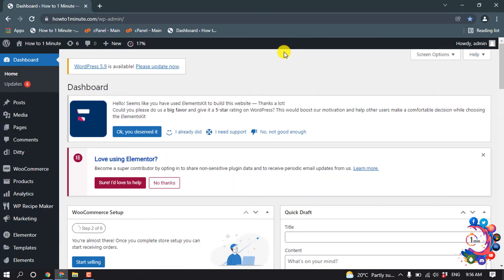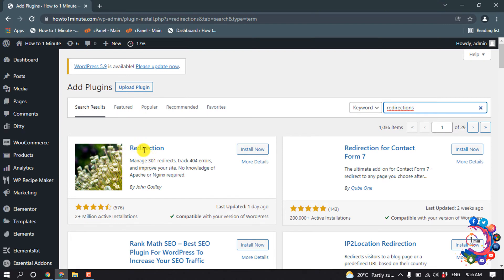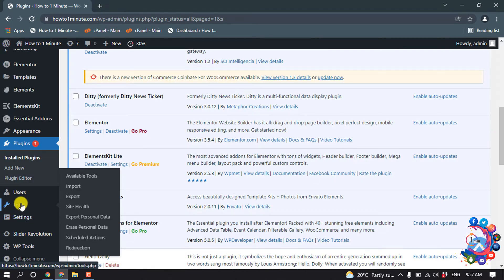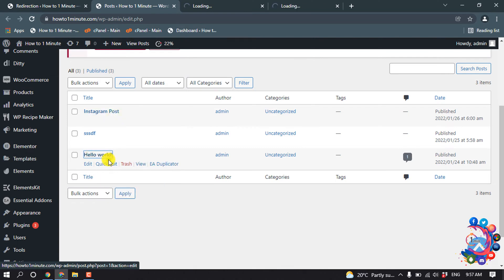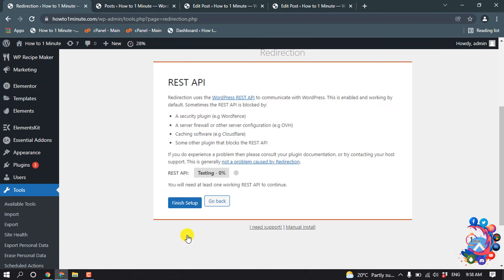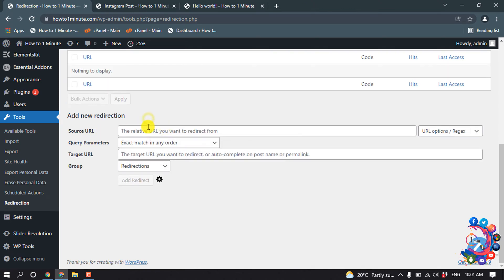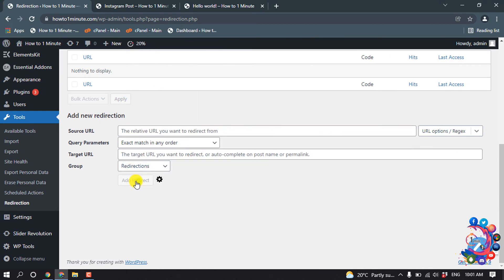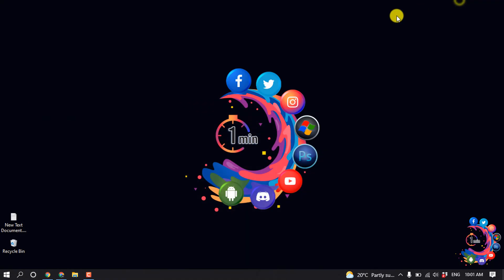How to create 301 Redirect with plugin 2026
How to create 301 Redirect with plugin
To get started, install and activate the plugin from WordPress.org. Then, go to Tools - Redirection to run the plugin's setup wizard. Once you go through the short setup wizard, click the Add New button in the Redirects tab to create your first redirect.

"301 redirect wordpress plugin"
"how to remove 301 redirect wordpress"
"301 redirect wordpress without plugin"
"301 redirect example"
"redirection plugin"
"301 redirect htaccess"
"wordpress redirect page to external url without plugin"
"redirection plugin wordpress"